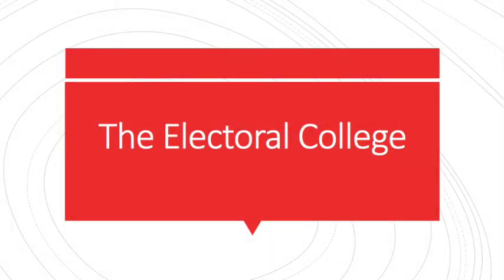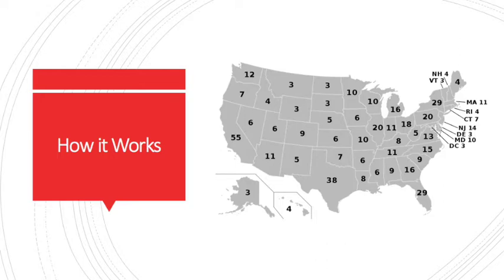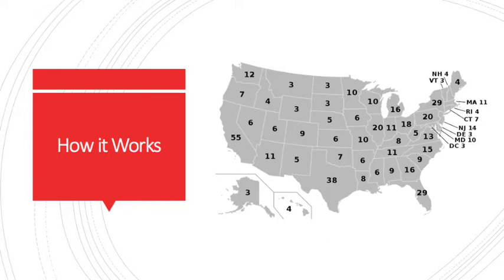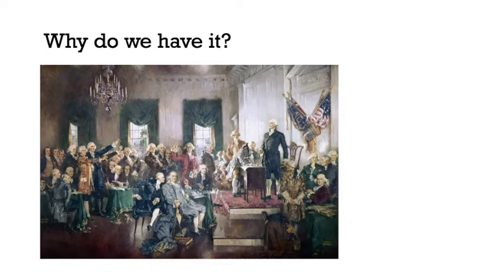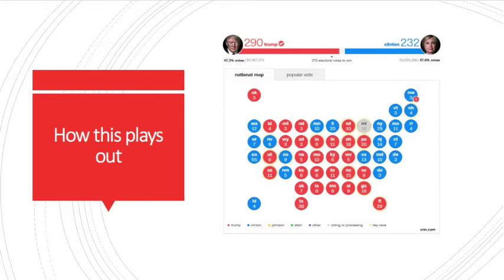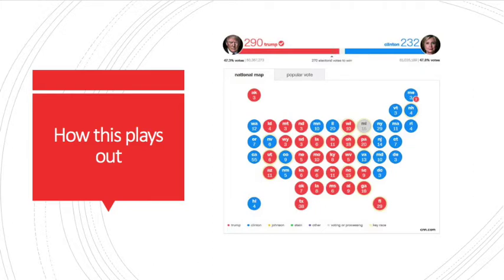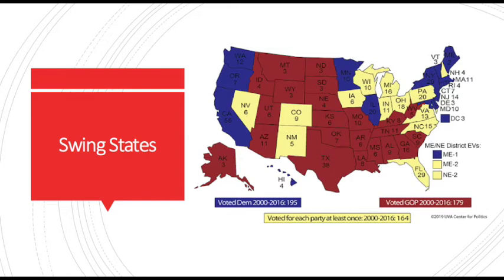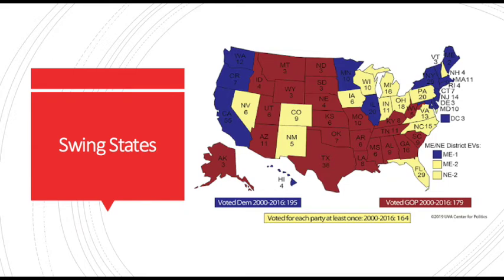Electoral College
Welcome to Paraclete TV! What IS the electoral college? Join Emma as she explains what it is, how it works, and how it affects the outcomes of elections!